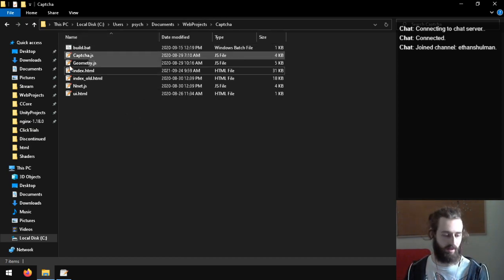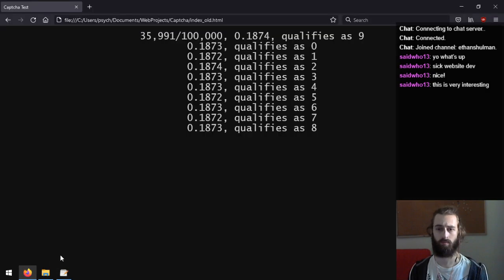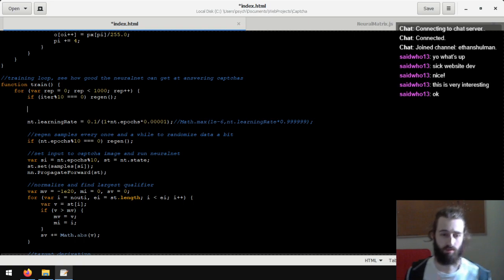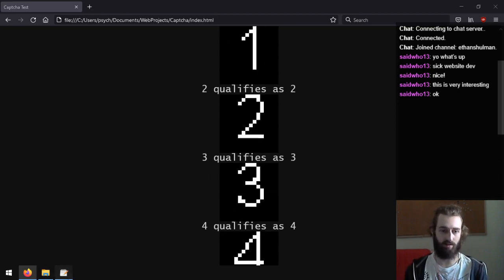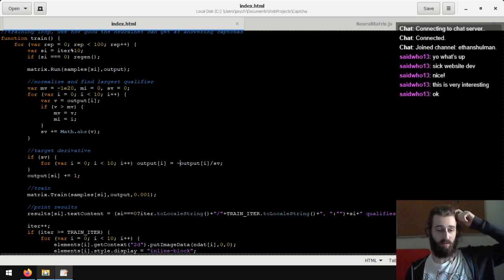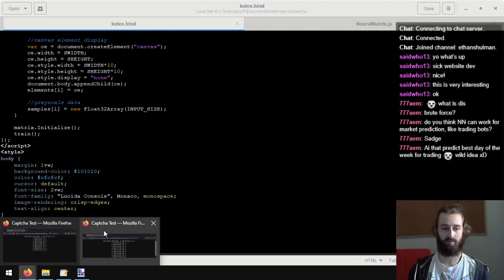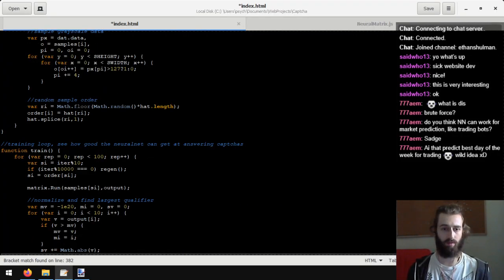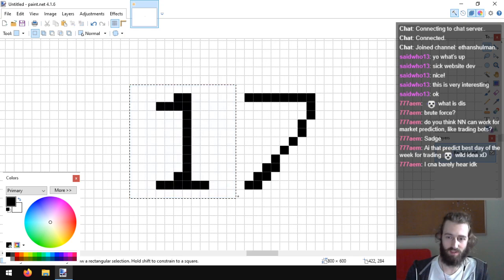Programming(September 24 2021 Live Stream)